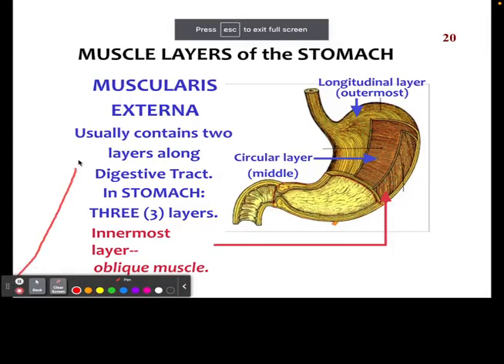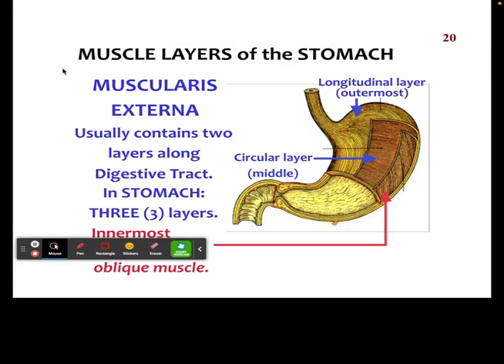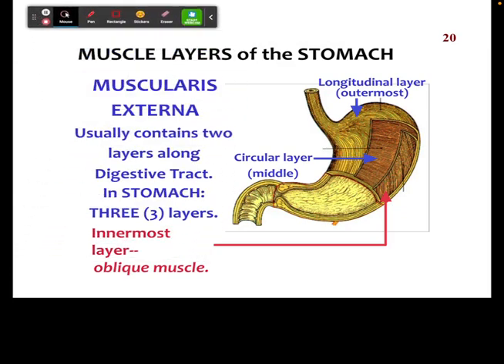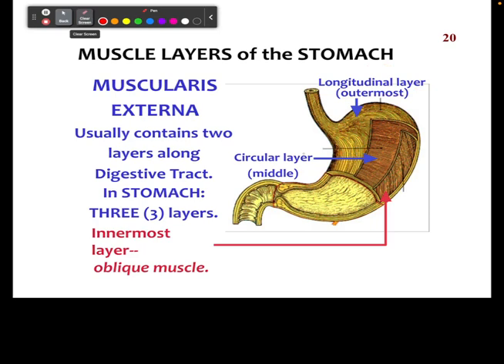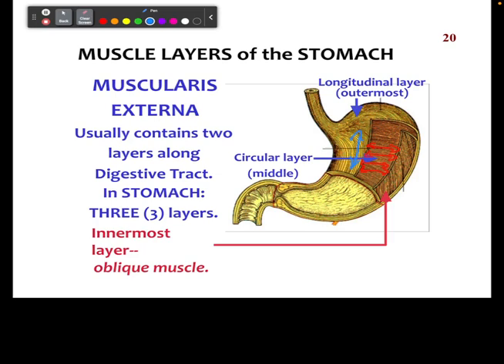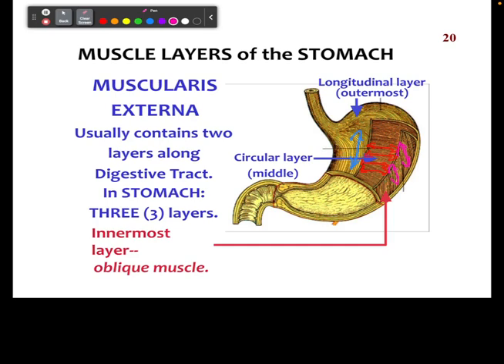CH17 6 Stomach muscle layers